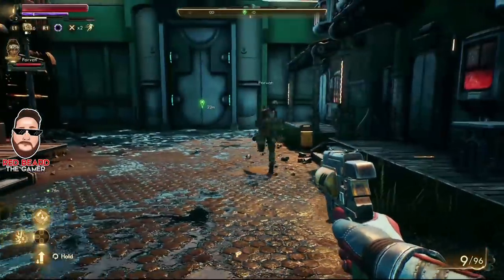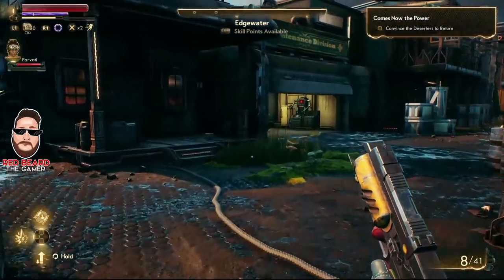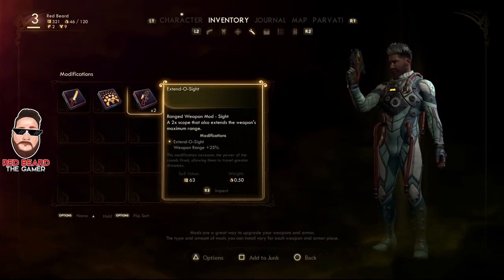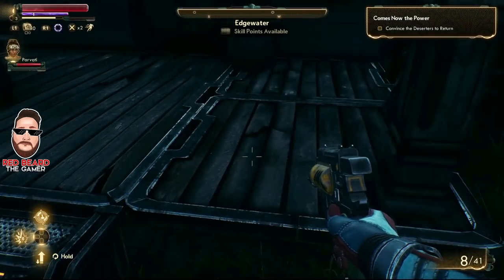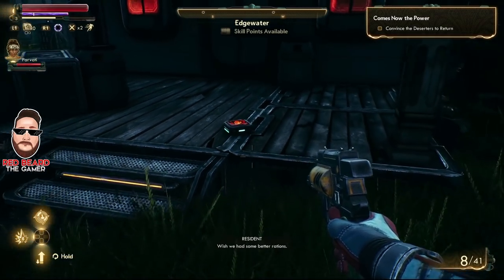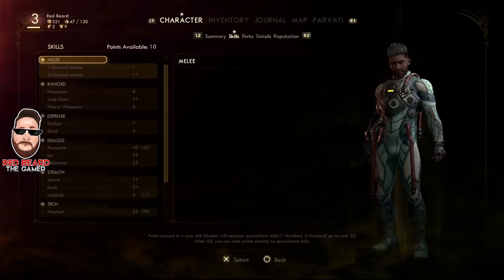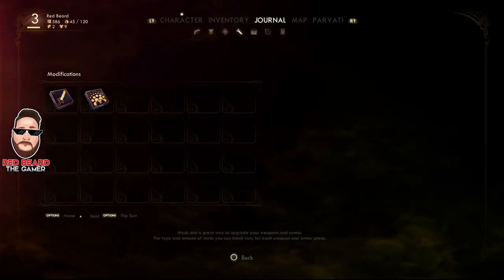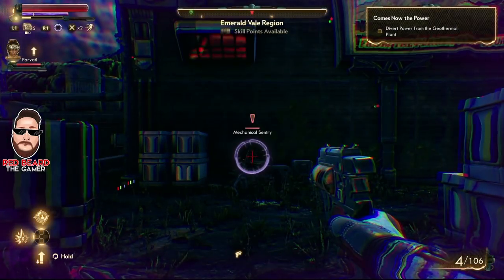💥OVERPOWERED💥 Item Duplication GLITCH in The Outer Worlds!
GLITCH